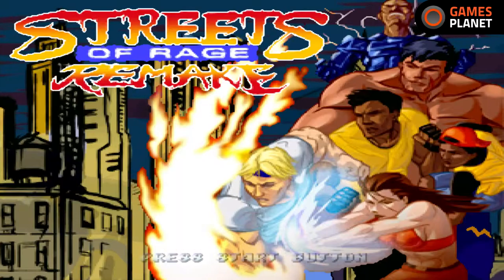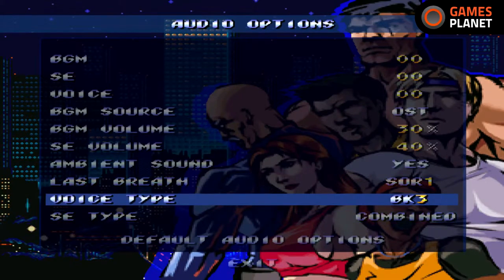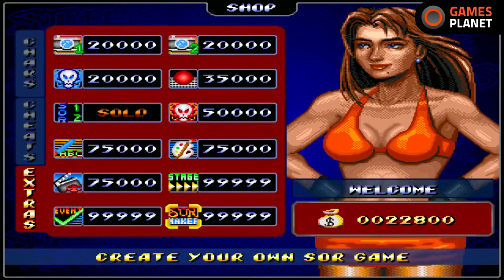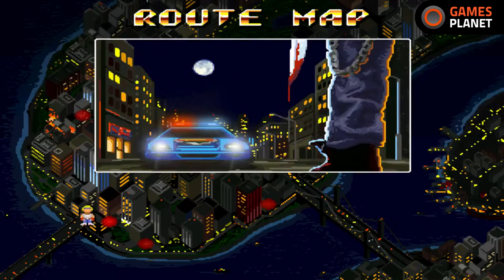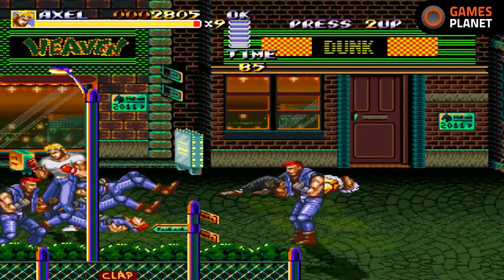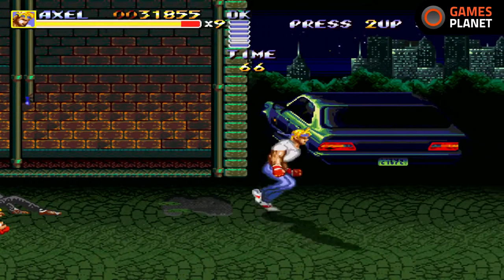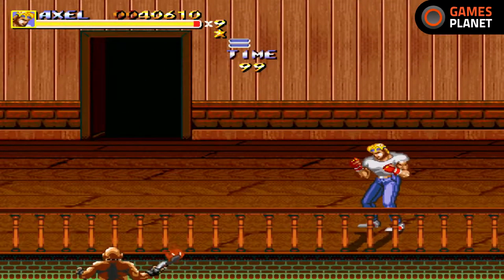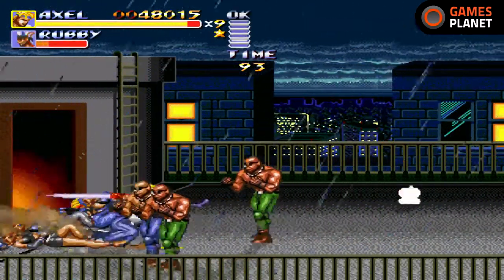Streets Of Rage Remake?! Recoil Plays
Buy Games Cheap At Games Planet!

PC Specs!
Processor - AMD FX-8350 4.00 GHz Eight-Core
Graphics Card - AMD Radeon R9 290 4GB
RAM - 16GB (2x8GB) DDR3/1600mhz Dual Channel Memory
Mother Board - Asus M5A99X EVO R2.0
Case - CoolerMaster Storm Enforcer Mid-Tower

Apply for a Creator X Partnership today it only took me 5mins!